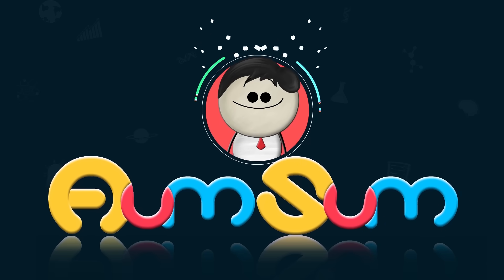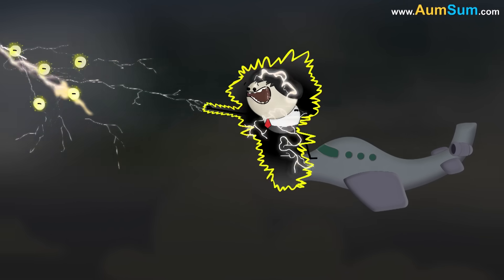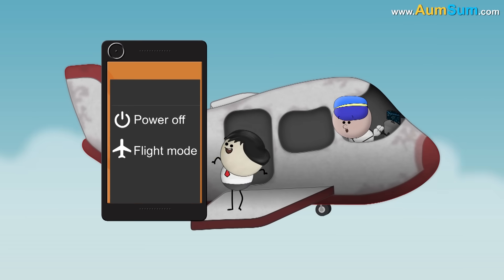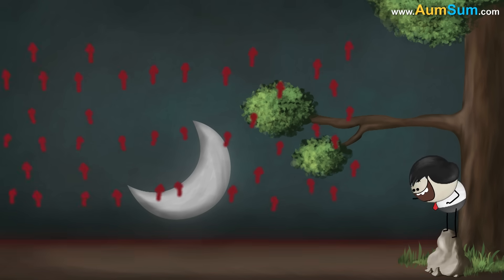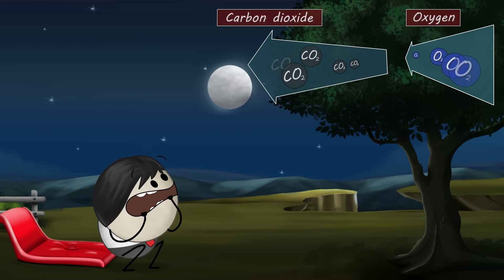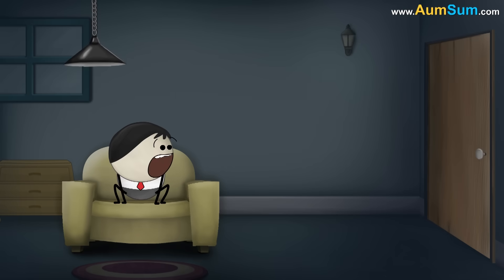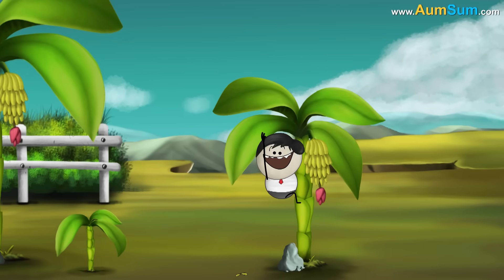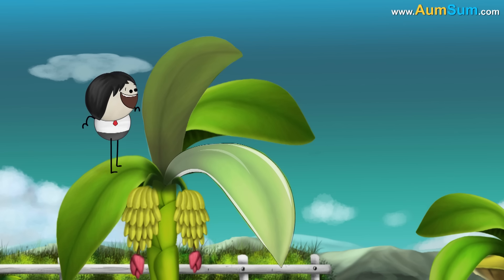How does an Airplane Fly? + more videos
How does an Airplane Fly?
Simply stated, there are four forces which are acting on an airplane.
Lift: This force is generated because of the forward motion of the airplane through air.
Drag: This force is generated because of the resistance of the air to the forward motion of the airplane.
Weight: This force is generated because of the pull of gravity towards the center of the Earth.
and finally Thrust:  This force is generated by the engines of the airplane.
Now, when the force of Thrust produced by the engines is greater than the force of Drag produced due to air resistance, the airplane moves forward.
Also, when the force of Lift produced due to forward motion is greater than the force of weight produced due to gravity, the airplane moves upward.
In simple terms this is how an airplane flies.

Timecodes
0:00 - How does an Airplane Fly?
1:16 - What happens if a plane is struck by lightning?
2:13 - Why can't you use phones on planes?
3:09 - Why are cloudy nights warmer than clear nights?
4:22 - Why is it not good to sleep under a tree at night?
6:15 - Why do we use a black umbrella in summer?
7:19 - Why do we see lightning before thunder?
8:31 - Why is the upper surface of a leaf more green and shiny?